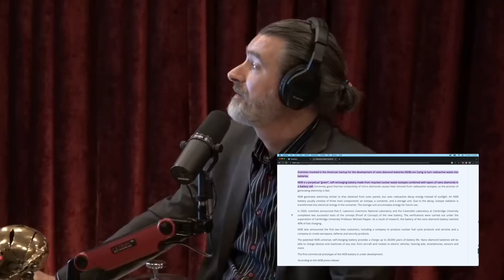Exploring Joe Rogan's Take: Can NUCLEAR WASTE Be a Safe and Sustainable Energy Source?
Welcome to the Joe Rogan Podcast, where thought-provoking conversations come alive! Join Joe Rogan, a renowned podcaster and former UFC commentator, as he engages with fascinating guests from various walks of life. From world-class athletes and renowned scientists to influential artists and leading thinkers, Joe dives deep into their unique experiences, ideas, and expertise.

Joe Rogan and Peter Zeihan discuss recent findings on how nuclear waste can be converted into various energy sources such as batteries. Peter talks about the dangers of this and how he would go about it if he was in charge of this sort of process.

Peter Zeihan is an American geopolitical analyst and author. His job is to help people understand how the world works, politically and economically.

Clip taken from JRE #1921, w/ Peter Zeihan
Host: Joe Rogan
Guest: Dave Portnoy

In this YouTube video, you'll discover captivating snippets from Joe Rogan's long-form interviews, condensed into bite-sized content perfect for quick consumption. Get ready to explore a wide range of topics, including science, technology, philosophy, culture, and more, all delivered in Joe's signature conversational style.